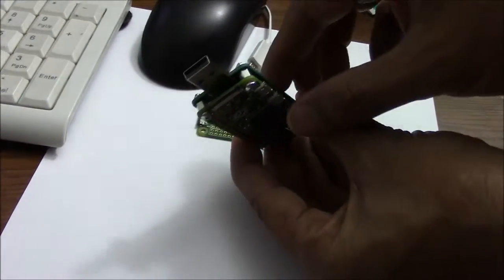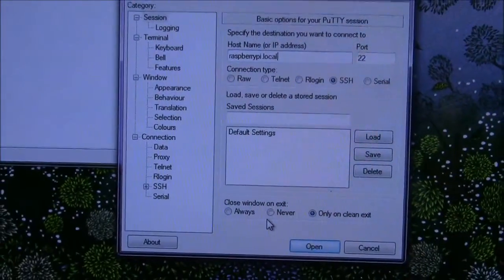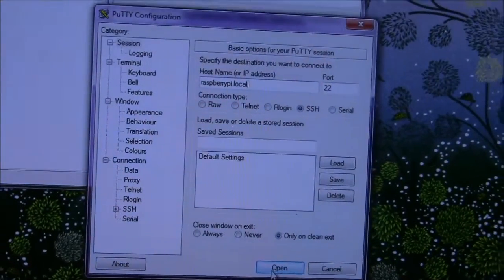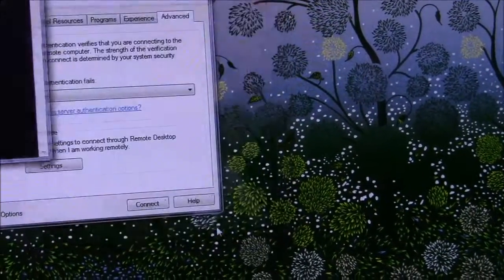Introducing Notixed - Simplifying Pi Zero use using Desktop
Notixed simplifies the use of the Raspberry Pi Zero. See the details on the referencedesigner blog